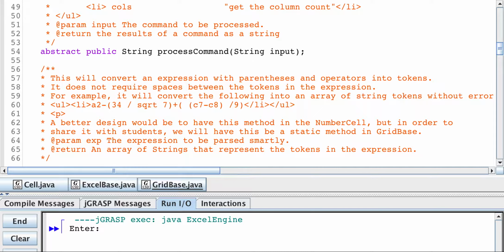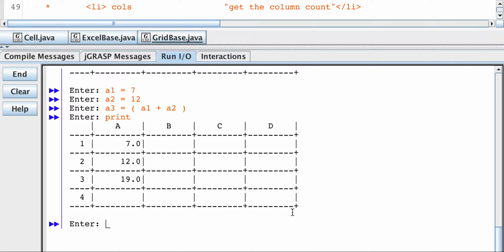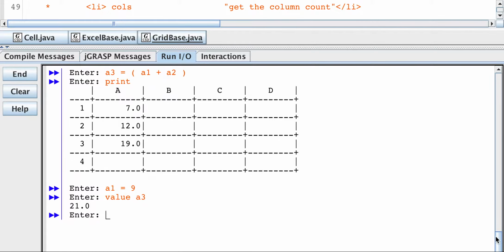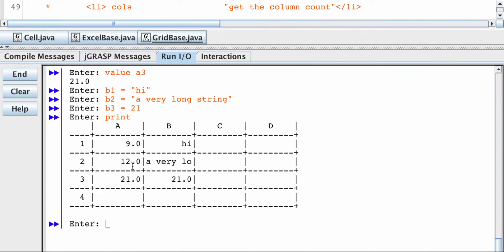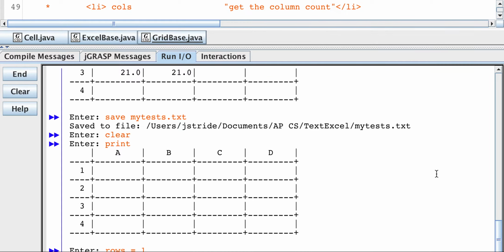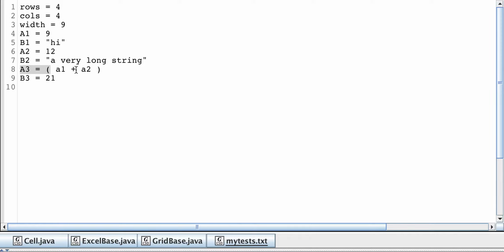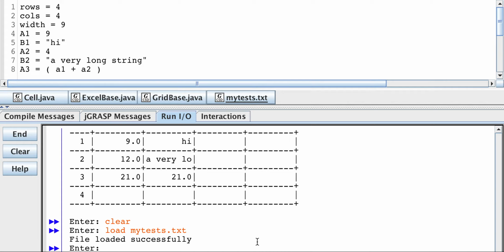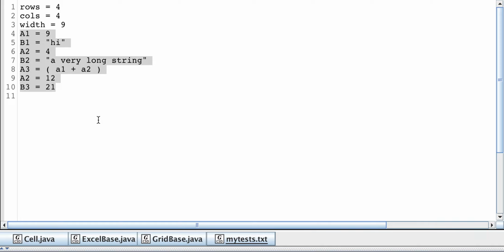TextExcel Testing Tips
Mr. Stride walks you through a few ideas on how to test your code with less typing. You first add commands to a file, or create it with "save file.txt." Secondly, you'll load the file and compare the printed grid to your expected output. This is not as good as using the UnitTestRunner, but that is more complicated.